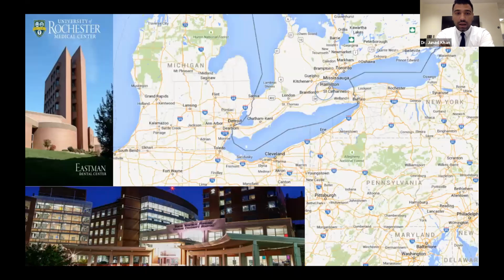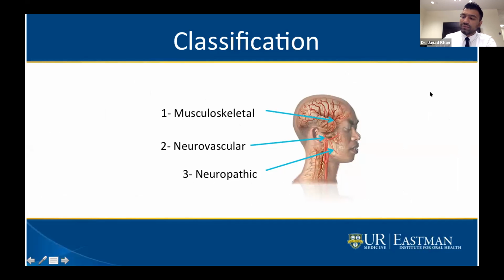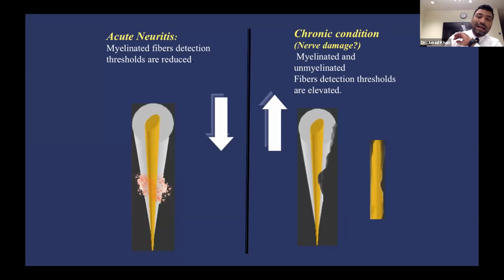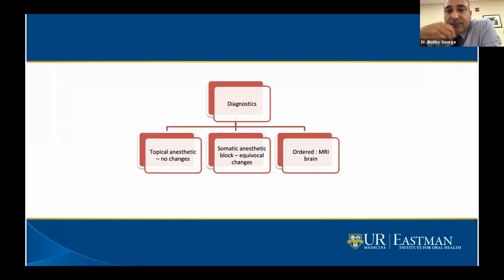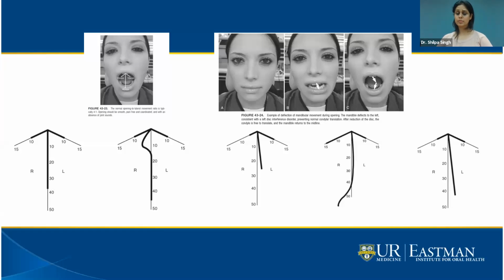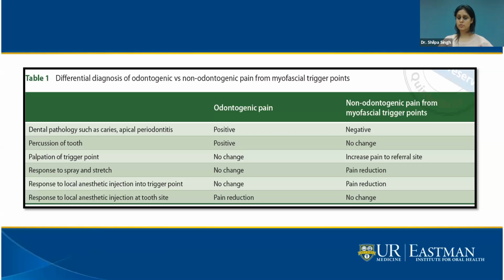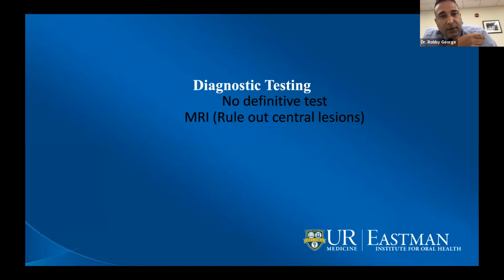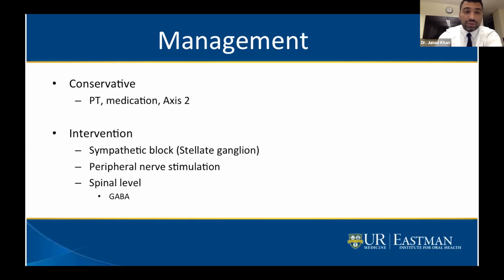Orofacial Pain - A Case based approach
Orofacial Pain - A Case based approach, Organized and hosted by Department of Oral pathology, SRM Dental College Ramapuram.

Speakers:
Dr. Robby George, BDS, MDS
Dr. Shilpa Singh, BDS, MSc
Dr. Junad Khan, BDS, MSD, MPH, PhD
Faculty of Orofacial Pain & TMJ Disorders
Eastman Institute for Oral Health
University of Rochester, USA.